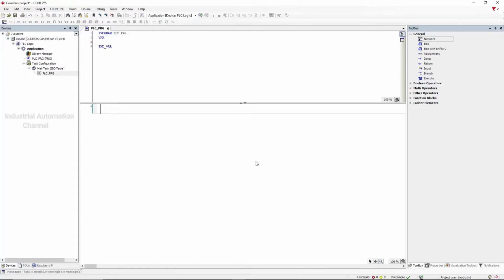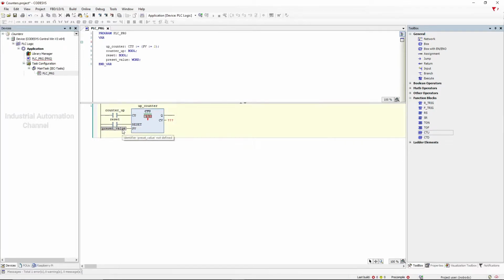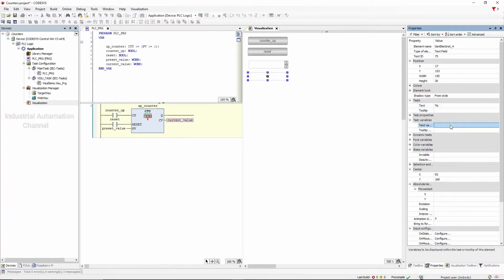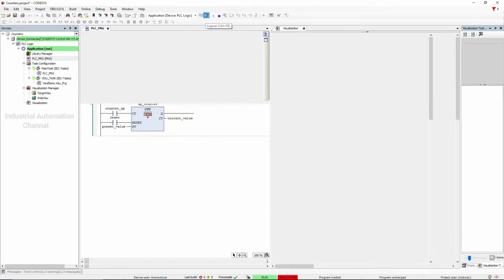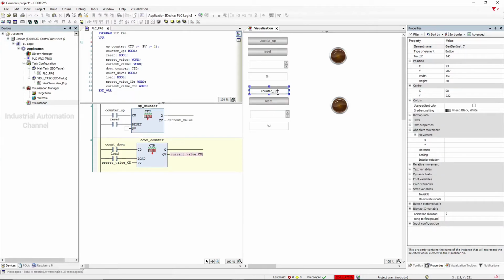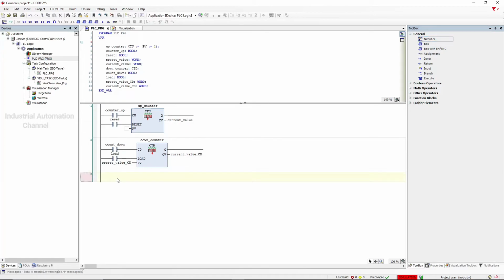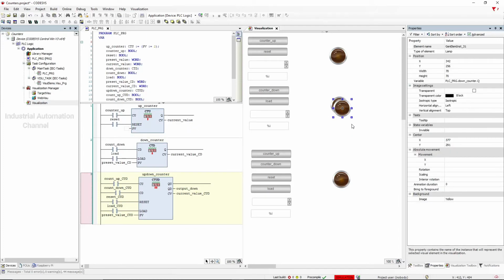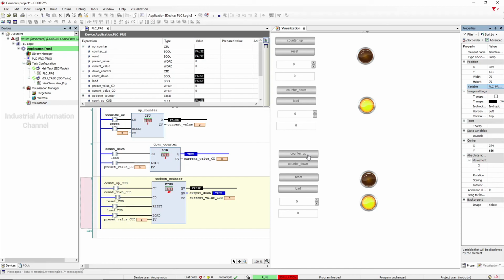Codesys #6: How to use counters (CTU / CTD / CTUD) in Codesys using Ladder Logic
In this video you will see how to use an Up Counter/Down Counter/ Up-Down Counter (CTU / CTD / CTUD) into Codesys with  the ladder logic programming language and how to provide the inputs and observe the outputs of the function block.